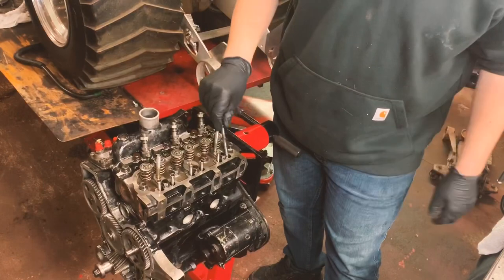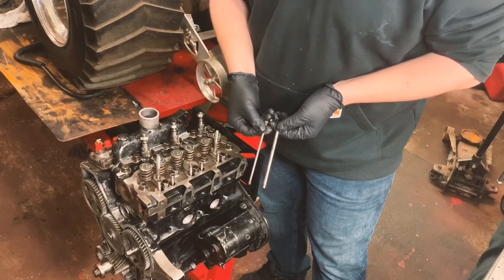Diesel Garden Tractor Build! | Vlog 2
Putting the finishing touches on my Yanmar Mini Diesel Pulling Motor.